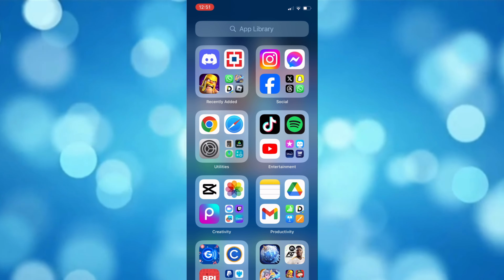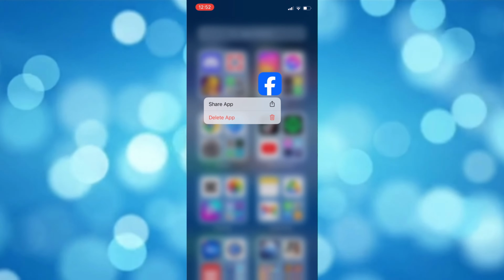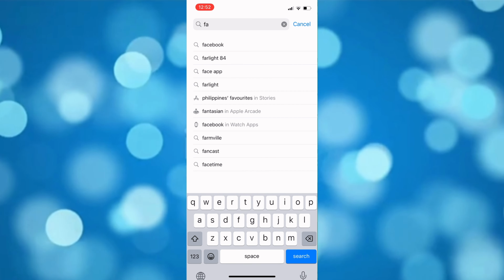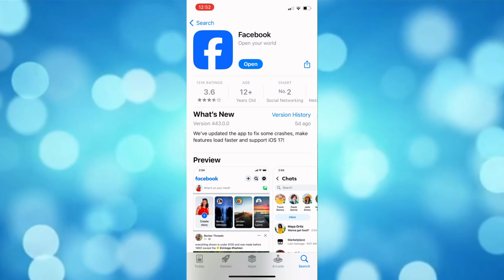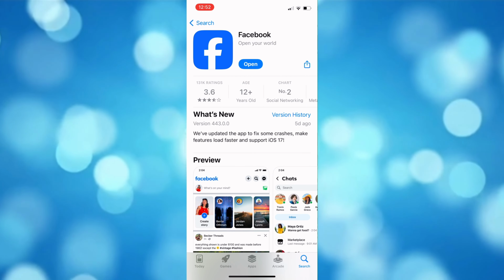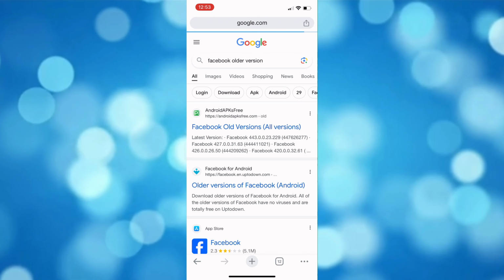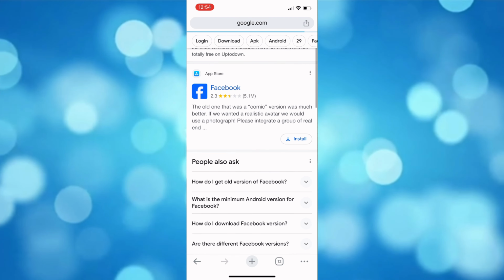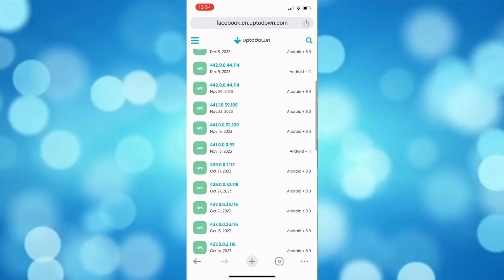How To Fix Facebook Back Button Not Working